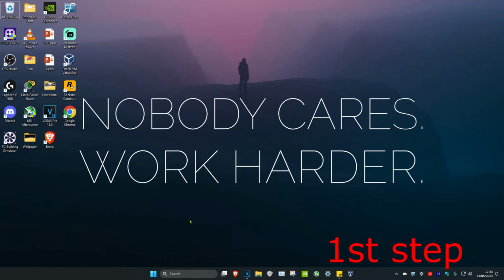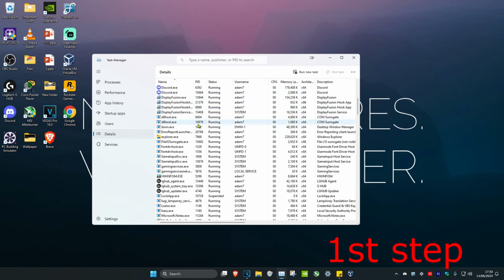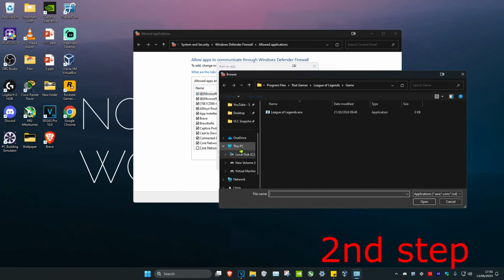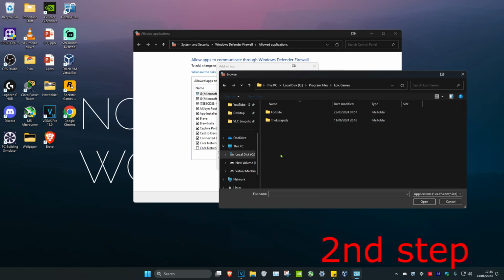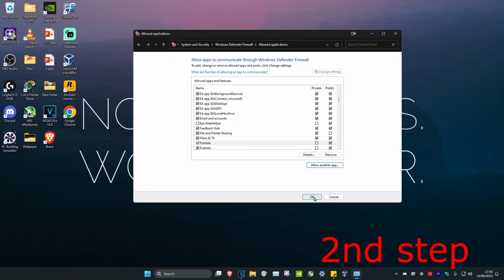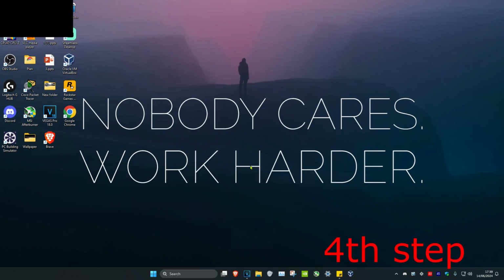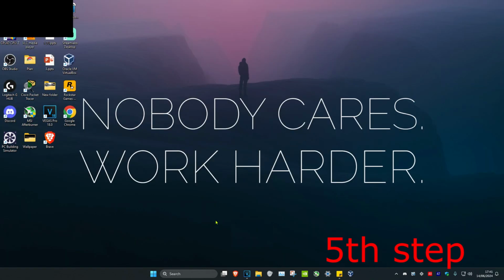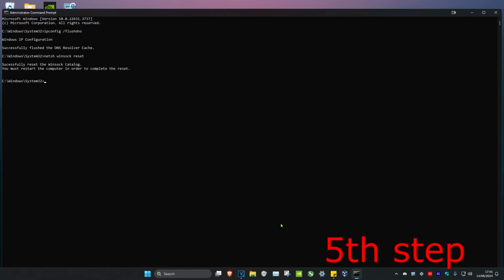Fix Fortnite An Error Occurred While Connecting To Epic Servers Please Try Again Later ESP BUIMET003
How To Fix Fortnite An Error Occurred While Connecting To Epic Servers Please Try Again Later ESP-BUIMET-003.

This tutorial is about how to fix error code ESP-BUIMET-003, an error occurred while connecting to Epic servers. Please try again later.

First, always check if your Epic Games Launcher is updated to the latest version released in 2024.

This fix also works for Xbox One, PlayStation (PS4, PS5), and Nintendo Switch.

If you play Fortnite on an Android mobile device or an iOS-based iPhone or iPad, do not try this method.